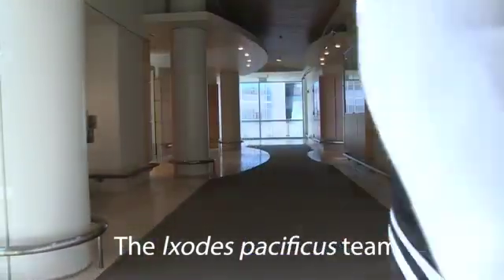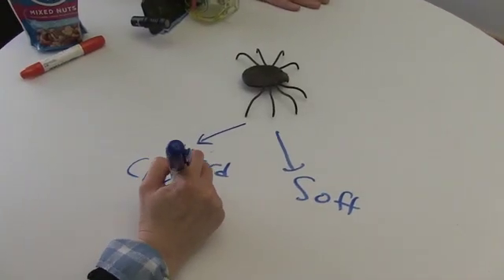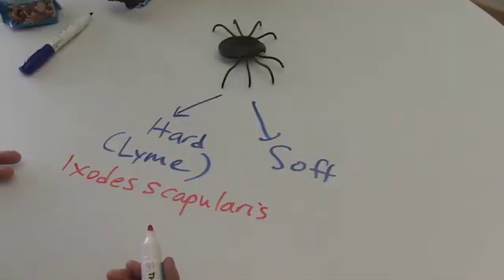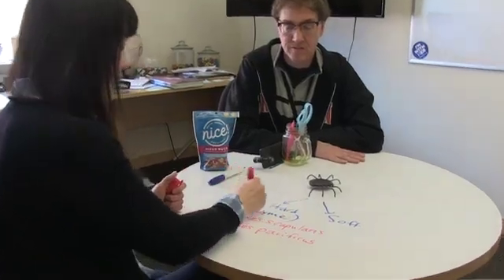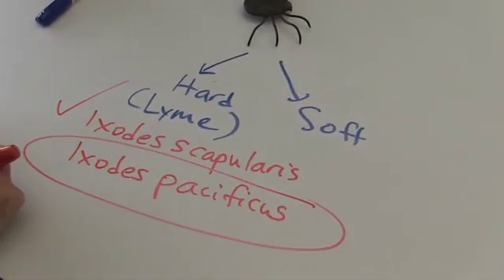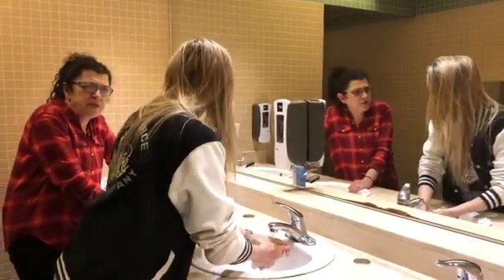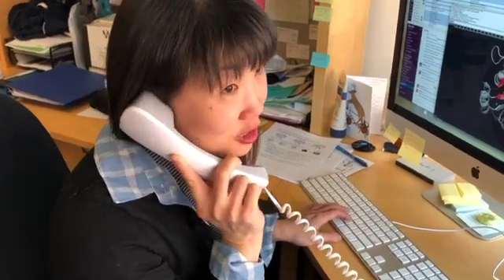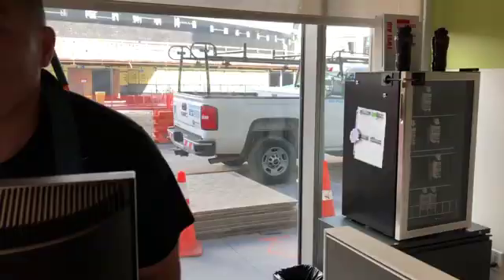Western Blacklegged Tick – Genetic basis for Lyme pathogen transmission by Ixodes Pacificus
2019 Plant and Animal Sciences SMRT Grant Submission.